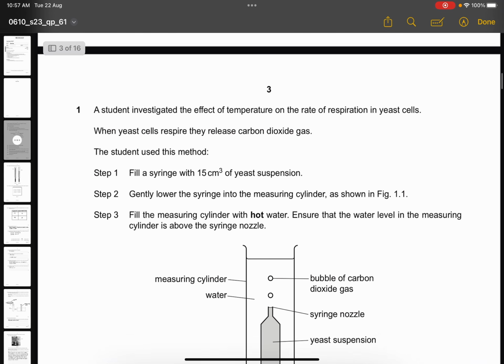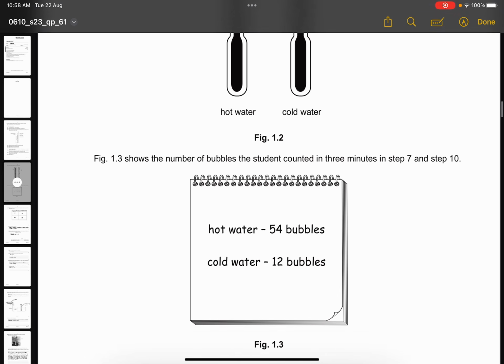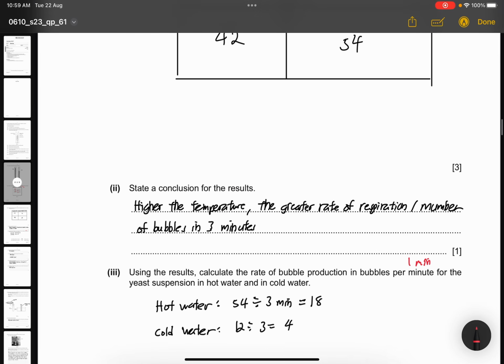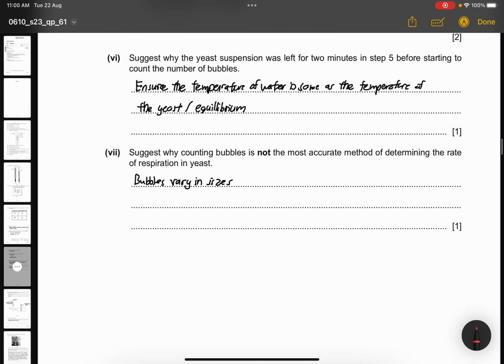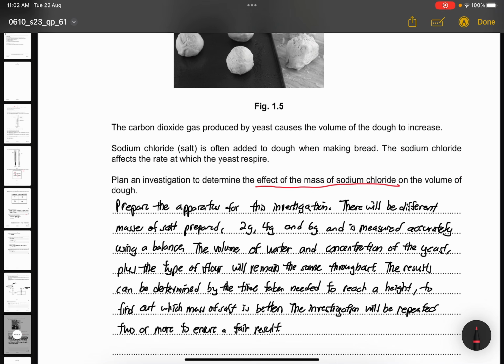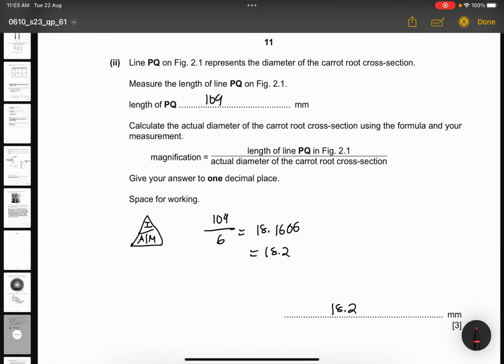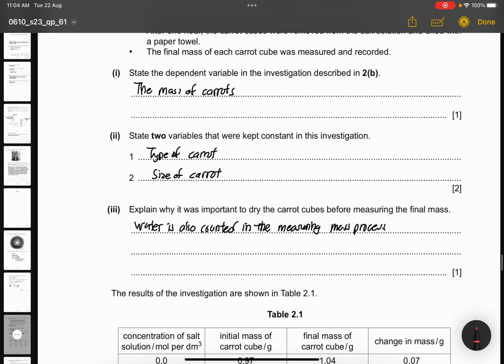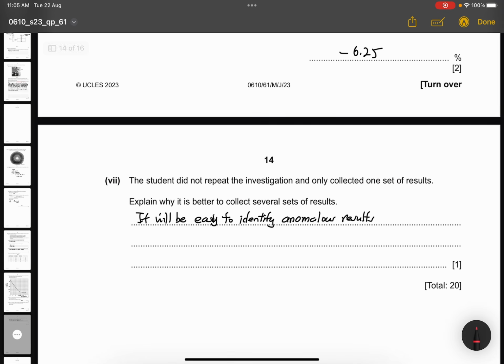IGCSE Biology (0610) - 0610/61/M/J/23 | May/June 2023 Paper 61